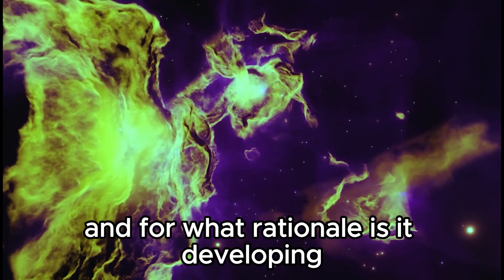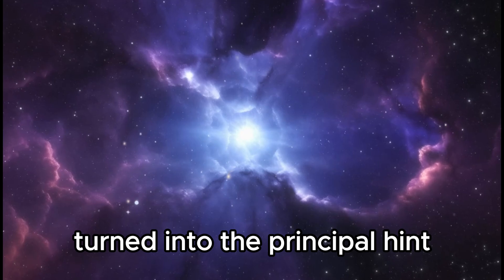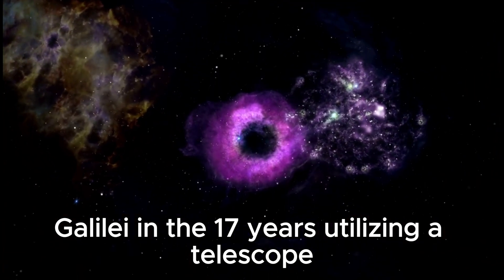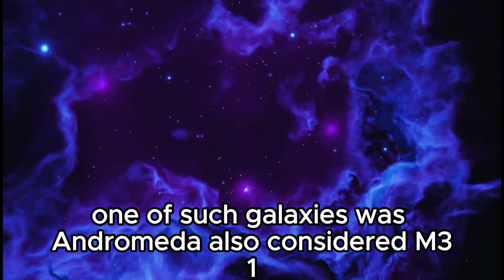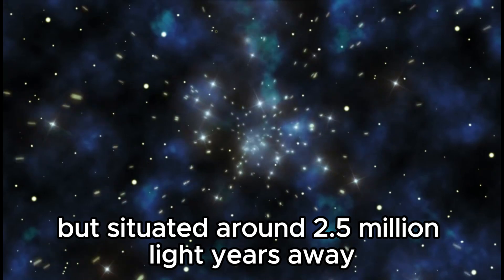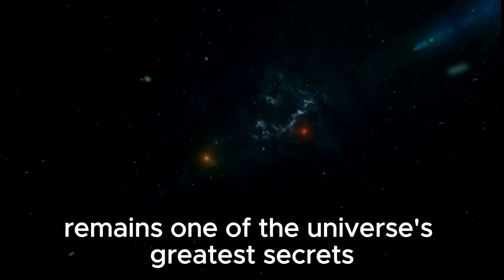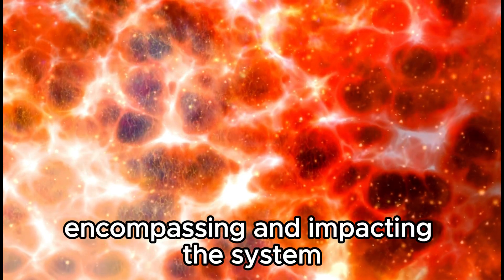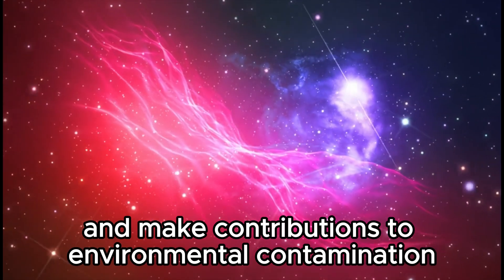Michio Kaku: "James Webb Telescope's Astonishing Discovery Unveiled"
🔭 Join renowned physicist Michio Kaku as he unveils the groundbreaking discoveries of the James Webb Telescope, humanity's window into the cosmos! From distant galaxies to the birth of stars, witness the awe-inspiring revelations that will reshape our understanding of the universe. Don't miss this exclusive exploration into the wonders of space and time!